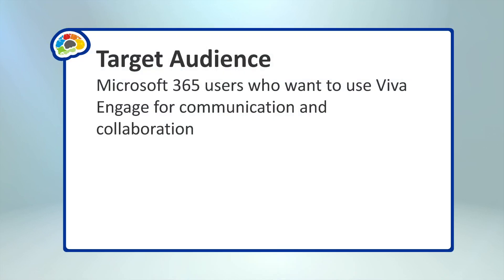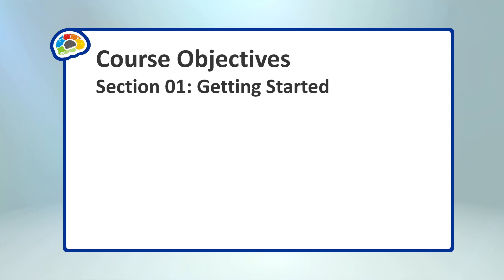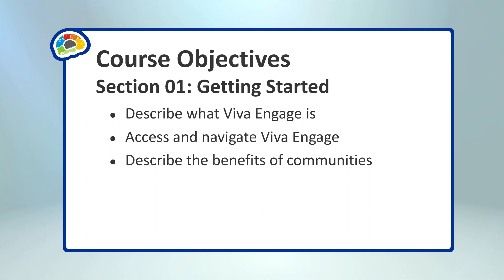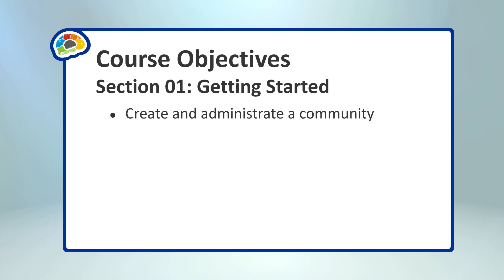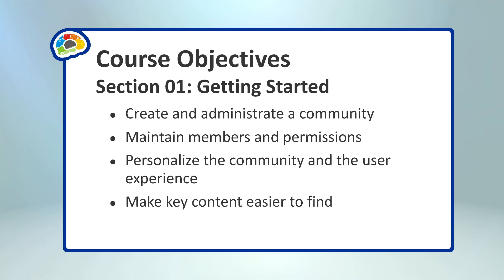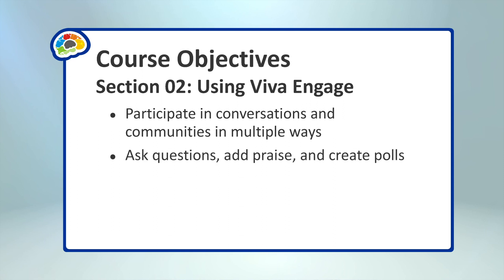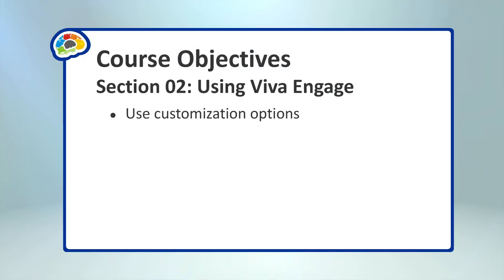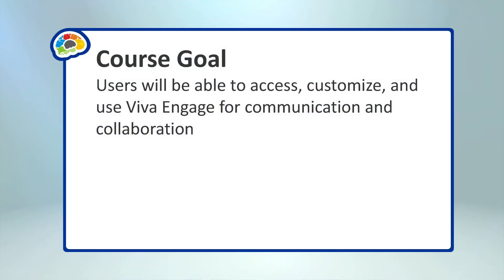Viva Engage Essentials - Course Sample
Viva Engage provides a central place for people to engage and connect with both leaders and coworkers. Learn how to use the features of this platform to have conversations, share information and ideas, and build strong communities.